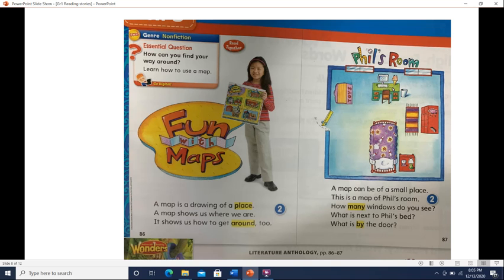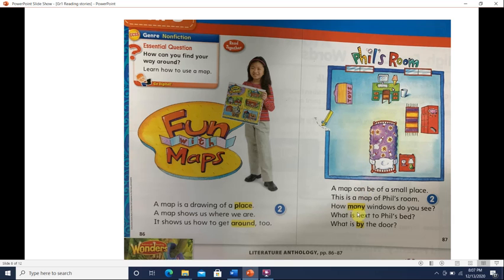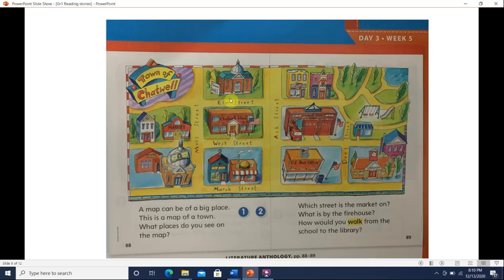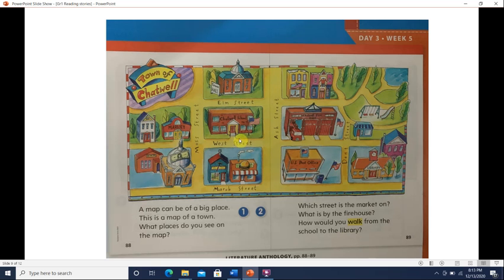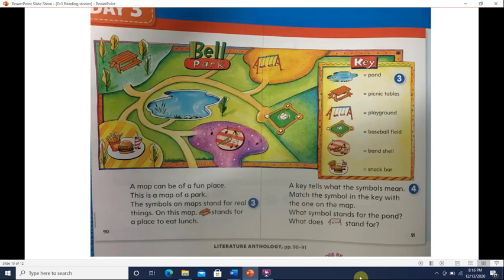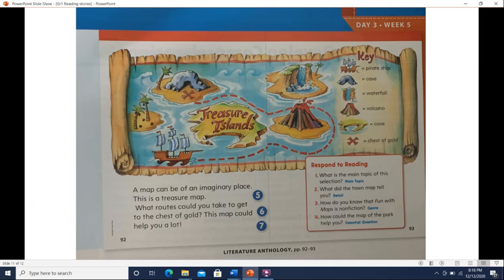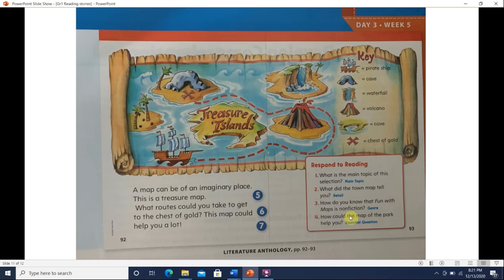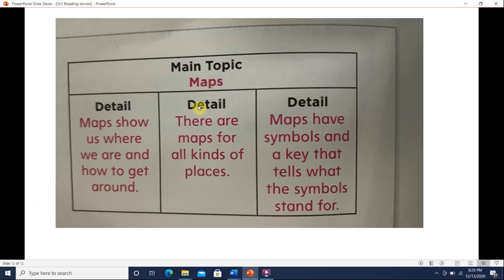Eng Lit Anthology Fun with Maps p 86